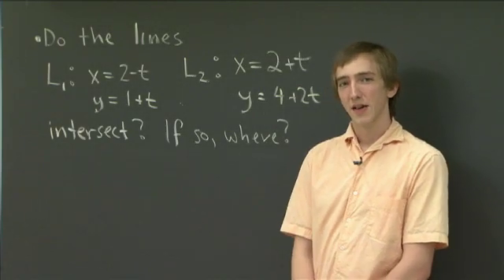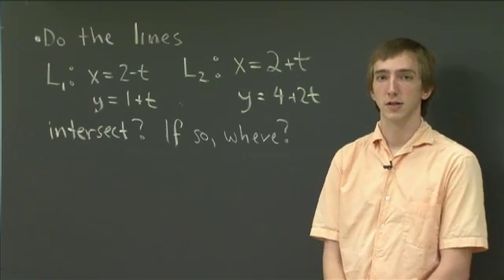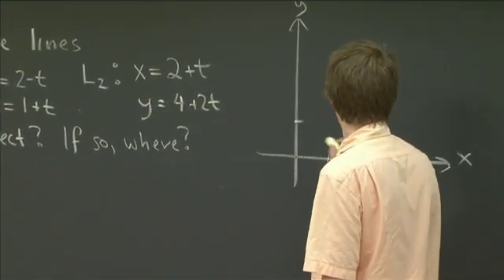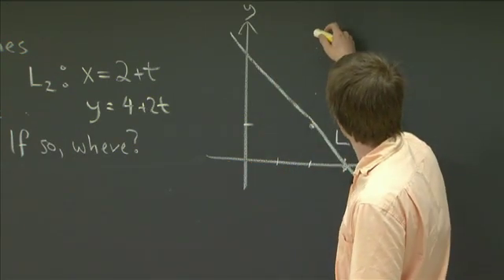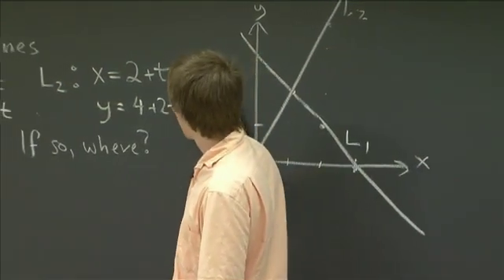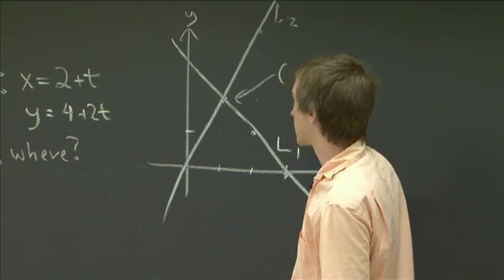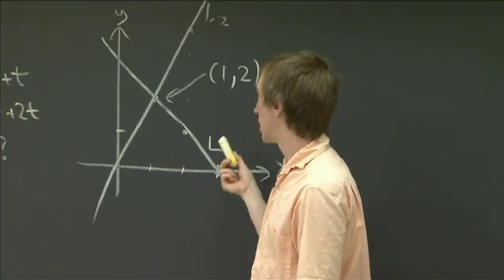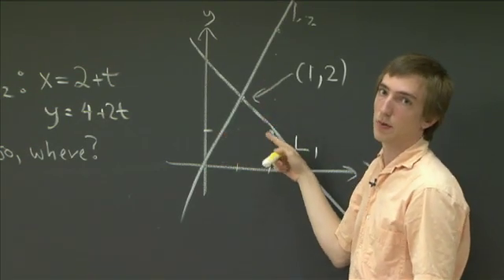Parametrized lines and intersections | MIT 18.02SC Multivariable Calculus, Fall 2010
Parametrized lines and intersections